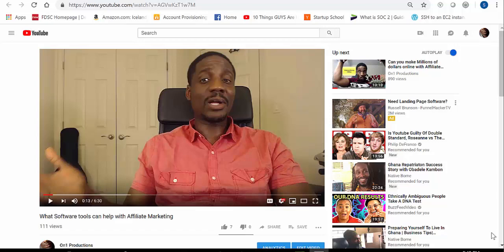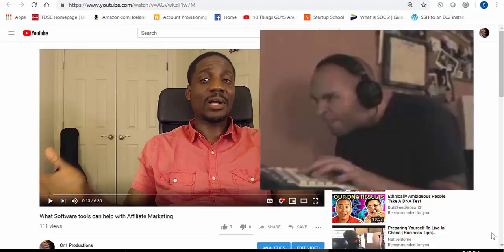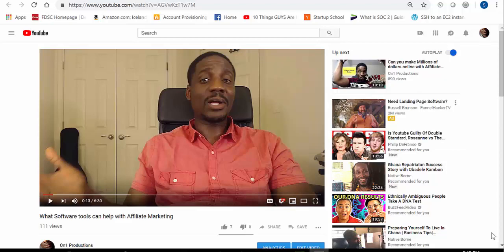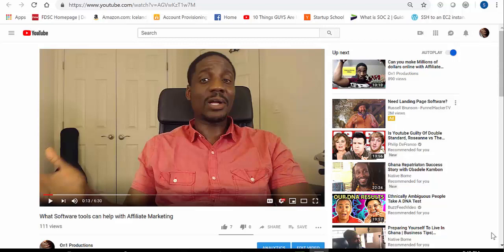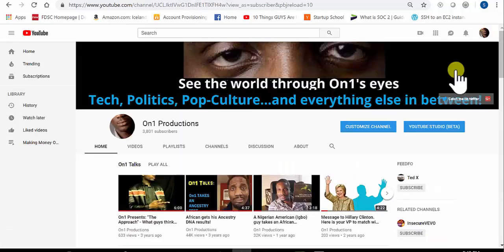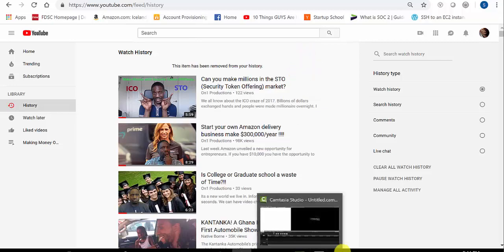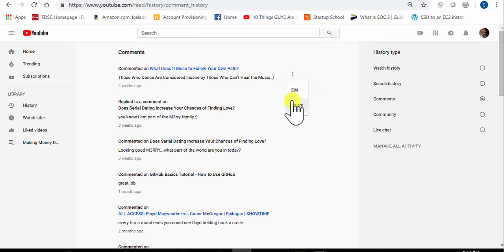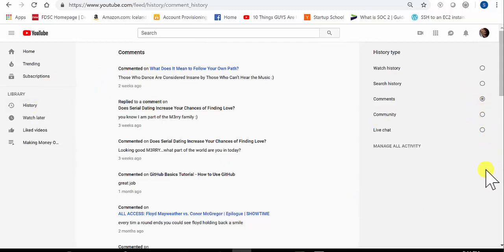How to delete embarrassing comments you left on Youtube live chat and other Videos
So you are watching a live video. It gets heated, you leave a lot of silly comments.  The live feed ends.  How do you go back and delete all the comments you left.  Watch this video and I will show you how to do it!